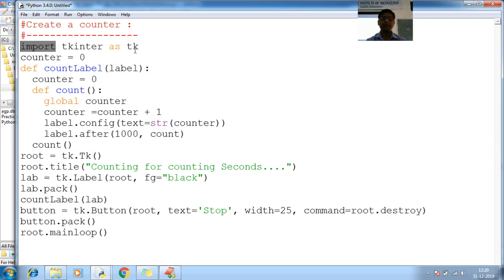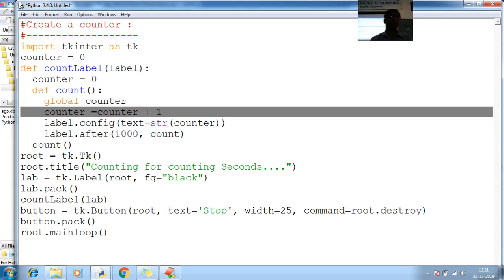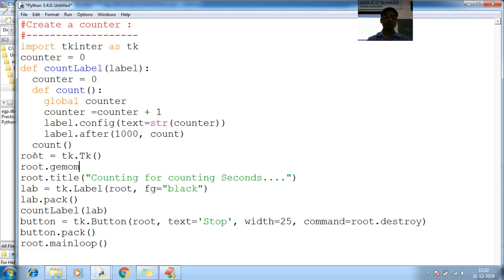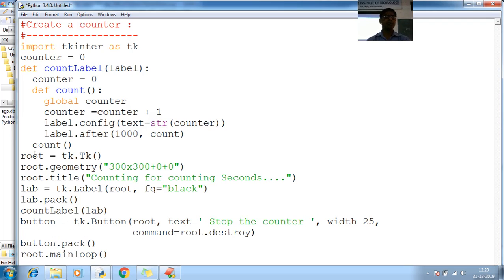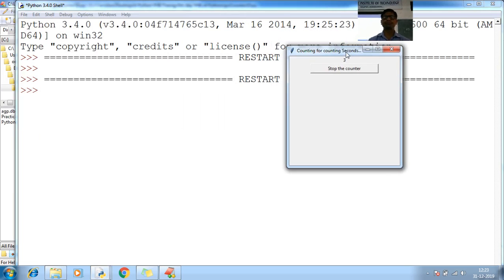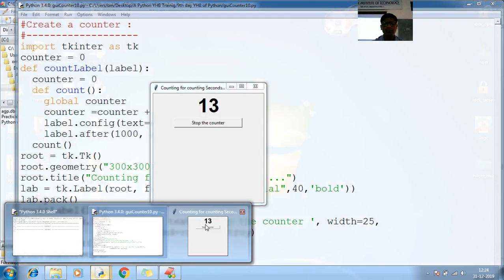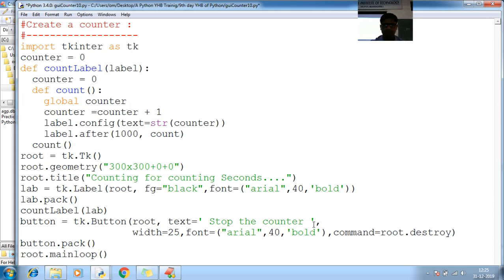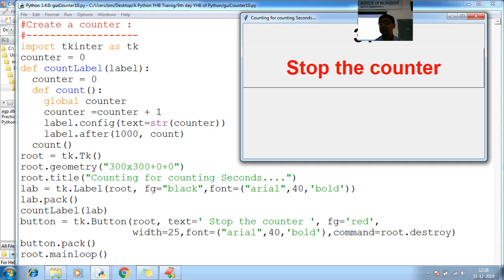220 Python gui with Tkinter Course Create gui Graphic User Interfaces in Python with source code gui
Python gui with Tkinter Course Create gui Graphic User Interfaces in Python with source code gui